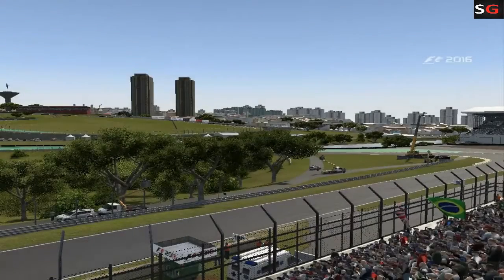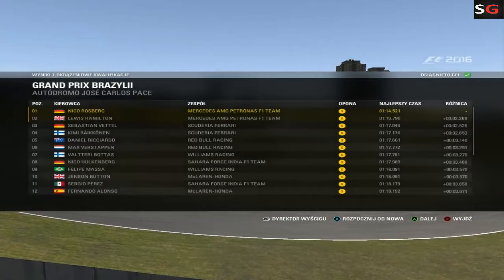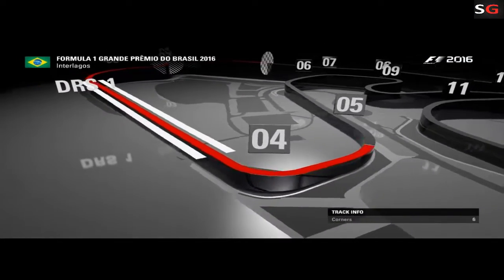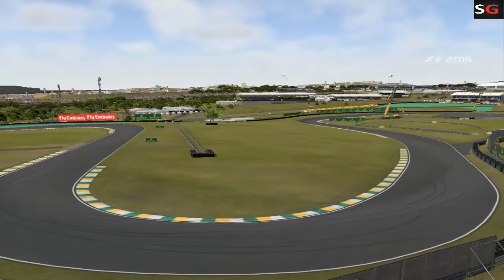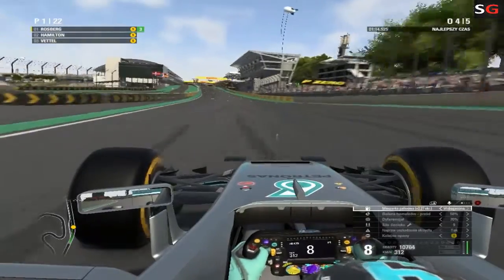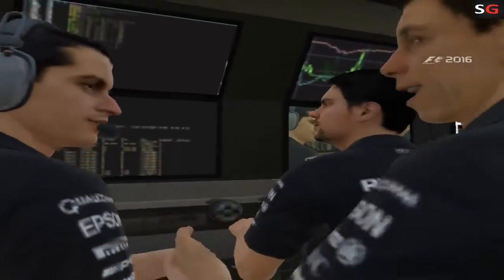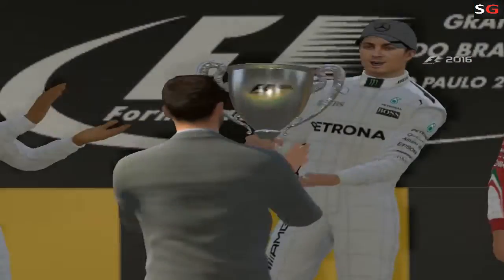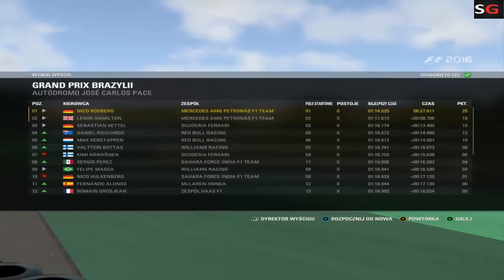F1 2016 Gameplay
Prezentacja oficjalnej gry Formuły 1 sezonu 2016. Zapraszam do oglądania.